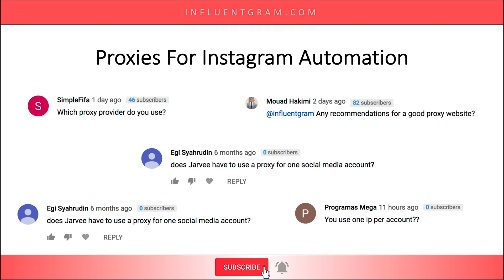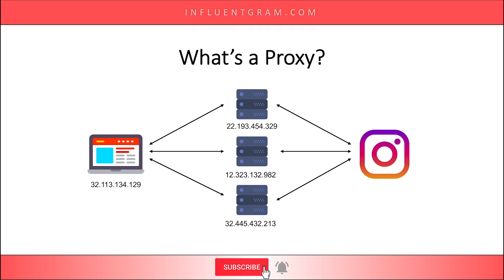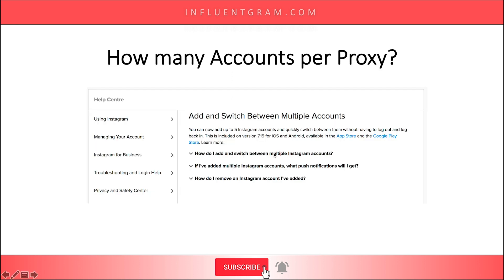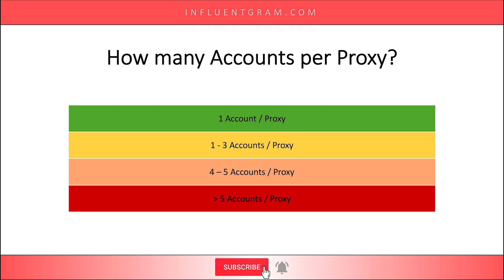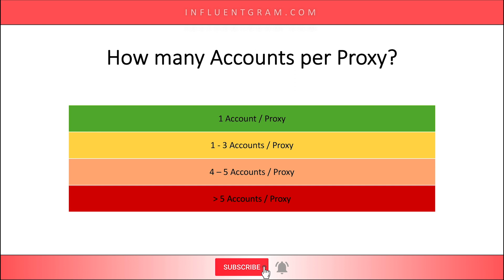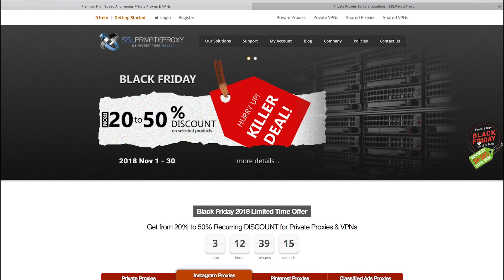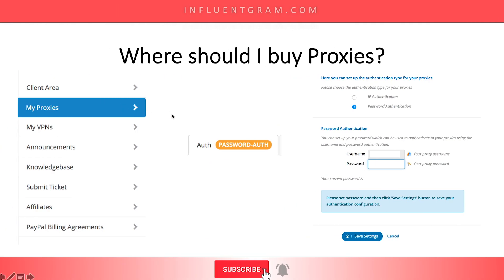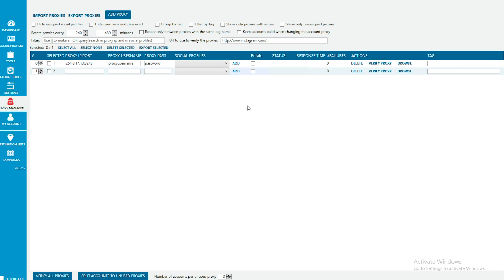Jarvee Instagram Proxy (Best Proxy For Instagram Bot)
...more Jarvee tutorials on my channel

About this video:
When you're using a bot like Jarvee or an any other automation software for multiple Instagram accounts, you will need a good instagram proxy. Many of you asked me: "What's the best Jarvee Instagram Proxy or in general the best proxy for a instagram bot?" In this video I explain, why you should use an instagram proxy server for your Instagram accounts, what is the best jarvee instagram proxy you can use and how to set them up your instagram proxies in Jarvee.